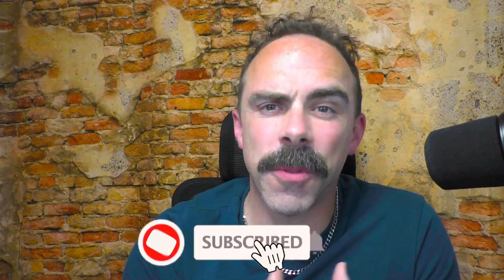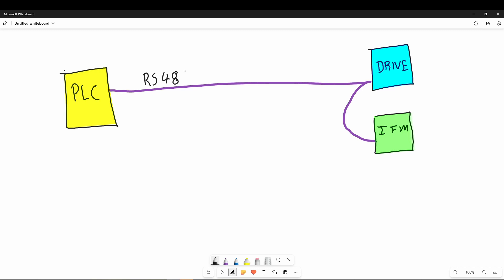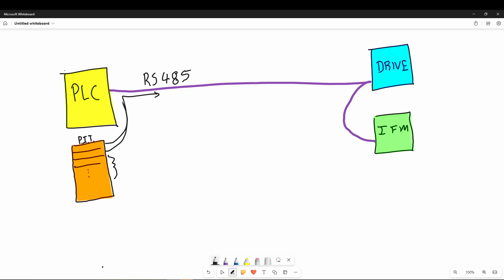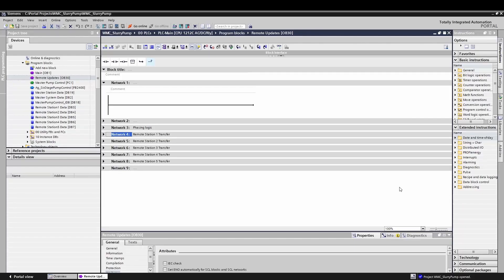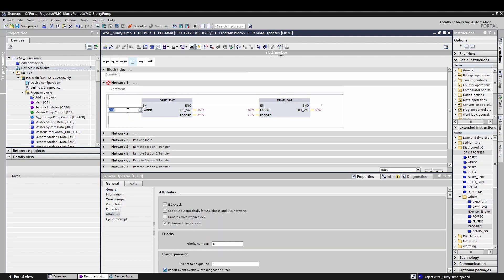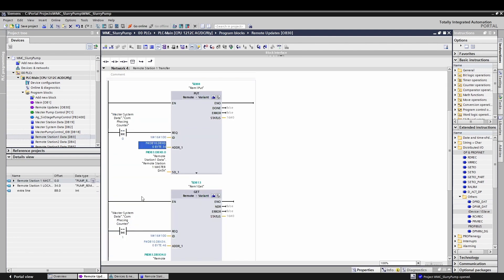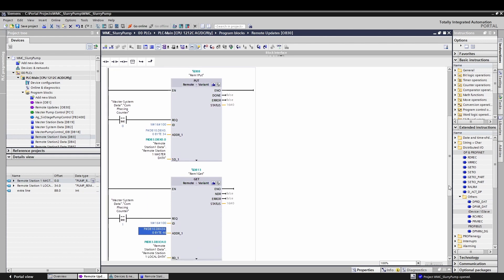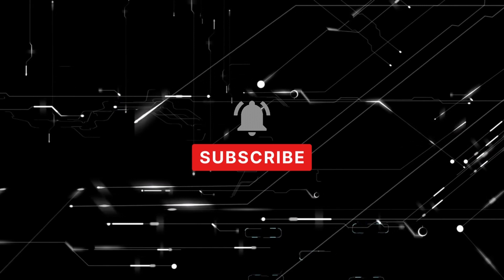Siemens PLC Function Block Training: DPRD_DAT and DPWR_DAT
In this episode we continue our Siemens PLC Function Block series by discussing the blocks used to send data via ProfiBus: ProfiBus Consistent Read and Write Data

Siemens PLC Training. ProfiBus Training. Siemens Function Blocks. Siemens Profibus Communication. Step7, TIA Portal, s71500 s71200 s7300 s7400

Original background music by @DrewNel7208

Join as  member to access additional members only content! Including videos, extra VODs, and access to the files that are generated on the livestreams. Plus my greatest appreciation!

0:00 Introduction
0:33 ProfiBus Communication Description
1:50 DPRD_DAT and DPWR_DAT Purpose
4:49 Block Import and Description
5:38 Determining LADDR in Portal
6:56 Determining LADDR in SIMATIC Manager
7:29 Determining RECORD in Portal and SIMATIC Manager
10:21 Outro